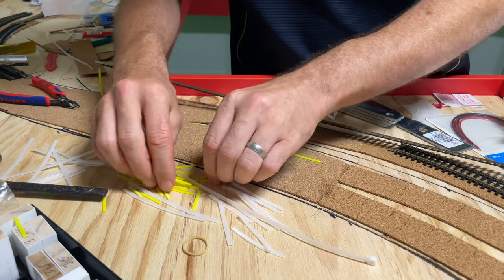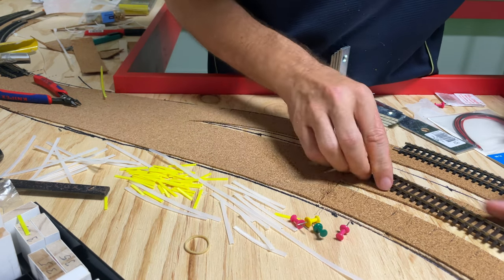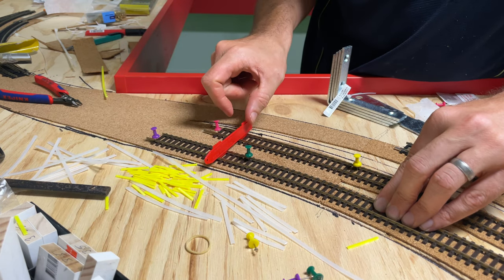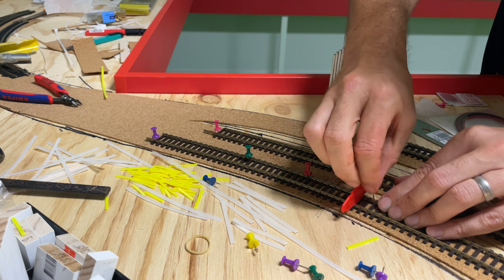Josef - Model Railway & Toy Room 18 Positive Camber Super Elevation Banked Curve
TADA - Well I always say they will be quick and this maybe a bit of a snoozer but since we are awaiting so many deliveries we better get to it.

Adding a touch of realism where possible is always good and this is the type of upgrade that is better to invest in now rather than coming back and trying add.

Thanks again to Chadwick Model Railway channel please watch if you need clear instructions otherwise watch my attempt.  Only one more loop and two corners to go.

QUICK ACCESS CHAPTERS :
00:00 - Introduction
01:30 - Material required
02:40 - Measuring Up
08:10 - Laying Material to create Super elevation
08:40 - Is it worth doing to your Model Railway Layout
10:40 - Demonstration
11: 45 - Conclusion